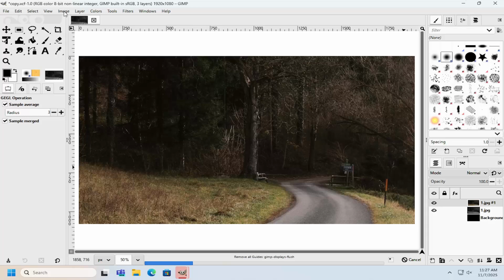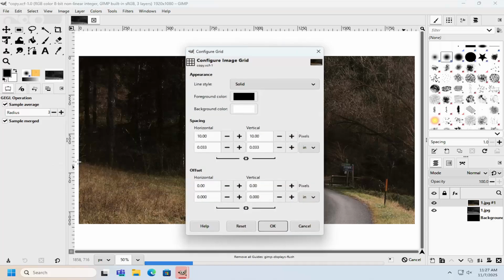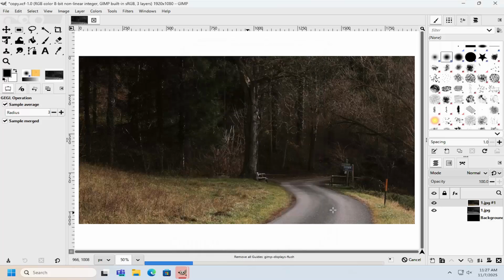How To Configure Image Grid on GIMP [Guide]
Configuring an image grid in GIMP allows users to align elements precisely and maintain consistent spacing in their designs or edits. This tutorial explains how to access and adjust grid settings within GIMP’s interface to improve layout accuracy and workflow efficiency. Understanding how to configure the image grid helps users create balanced compositions, align layers, and ensure professional-quality results. It’s a useful feature for designers, photographers, and digital artists who need precise control over placement and structure in their projects.

Issues addressed in this tutorial:
Configure image grid GIMP
GIMP grid settings
Align elements in GIMP
Precise layout GIMP
GIMP workspace customization
Set grid spacing GIMP
Organize layers in GIMP
GIMP design alignment tools
Digital artwork precision GIMP
Professional editing GIMP

This guide focuses on helping users leverage image grid configuration to enhance accuracy and organization in GIMP projects. It highlights the importance of using grids for consistent spacing, alignment, and visual balance. By learning how to access and adjust grid settings, users can improve workflow efficiency and achieve polished, professional designs. Mastering image grid configuration ensures better control and precision in both photo editing and digital artwork.